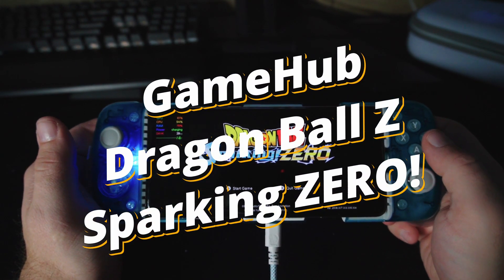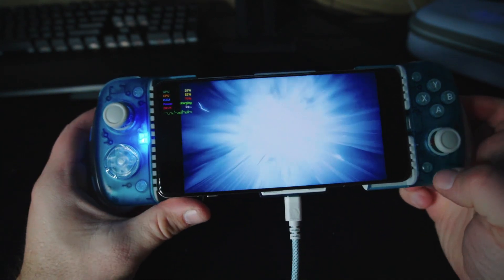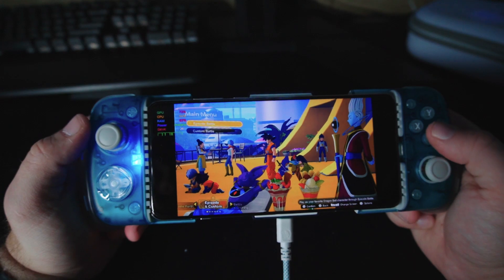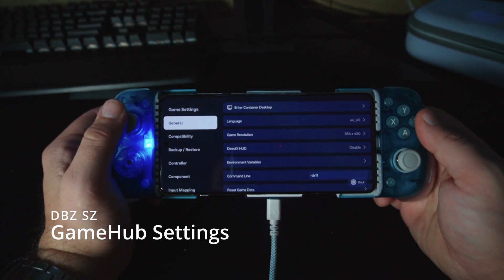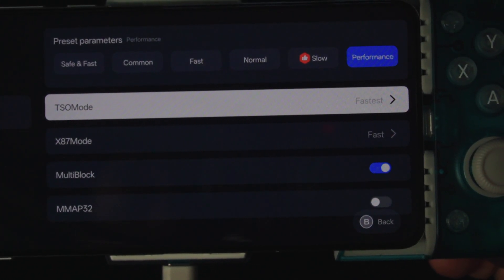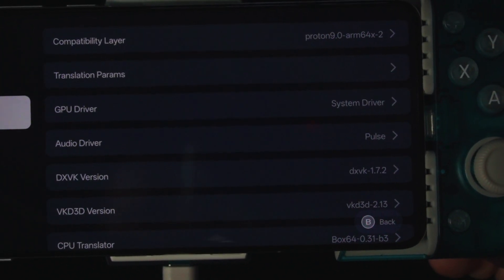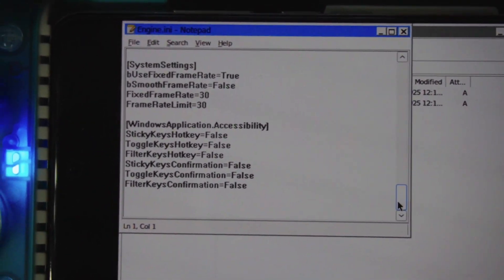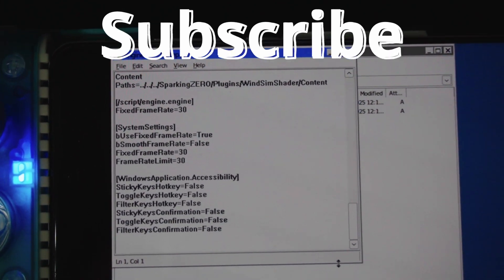🤯 UNLOCK SMOOTH DBZ SPARKING ZERO on Android! (No 60FPS Lock!) + BEST GameHub Settings! 🔥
"STOP struggling with laggy Dragon Ball Z Sparking Zero on your Android device! 🛑 In this video, I'm revealing the ULTIMATE settings for GameHub that will transform your mobile gaming experience, even if you can't hit a constant 60 FPS! 🚀

I've cracked the code to bypass the frustrating 60 FPS hard lock, allowing you to enjoy a fluid and playable frame rate on your Android phone. 🤯 I'll walk you through every critical setting in GameHub, showing you exactly how to optimize for maximum performance and minimize crashes. 💥

Using my OnePlus 13 with the powerful Snapdragon 8 Elite chip and the precision-engineered Gamesir X3 Pro controller, I'll demonstrate just how incredible DBZ Sparking Zero can look and feel on mobile. 🎮

But that's not all! I'll also guide you step-by-step on how to expertly edit your Engine.ini file within the Desktop container. This crucial tweak will fine-tune your game for optimal performance, ensuring you get the absolute best out of your emulation setup. 🔧 Don't miss this essential trick!

If you're tired of choppy gameplay and want to experience Dragon Ball Z Sparking Zero at its peak on your Android, this is the video you've been waiting for! 🎉

Engine.ini File ( Add to bottom )

[/script/engine.engine]
FixedFrameRate=30
[SystemSettings]
bUseFixedFrameRate=True
bSmoothFrameRate=False
FixedFrameRate=30
FrameRateLimit=30

00:00 Intro
00:21 Start Game
00:44 Main Menu Loaded
00:55 Episode Battle
01:12 Loading Saved Game
02:12 Match Loaded
03:47 GameHub Settings
05:37 Engine.ini Changes